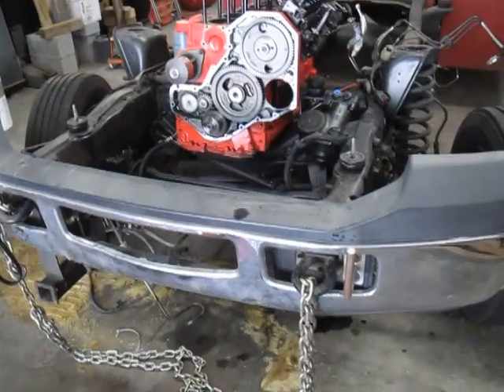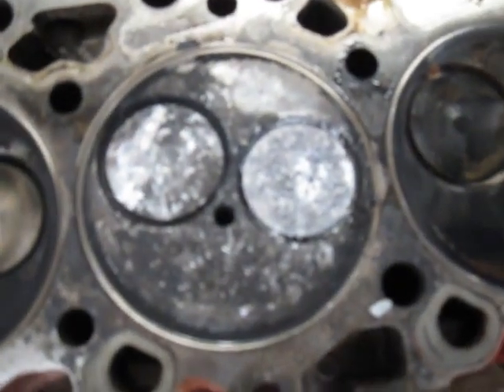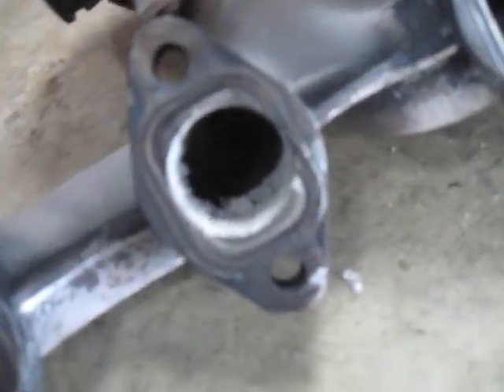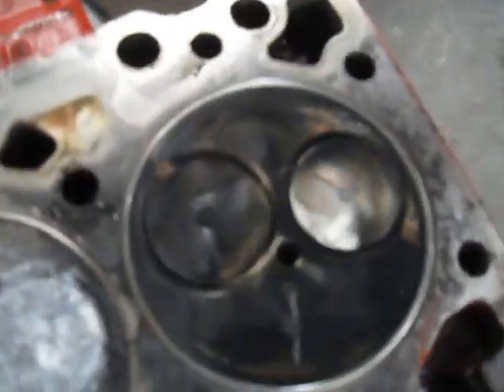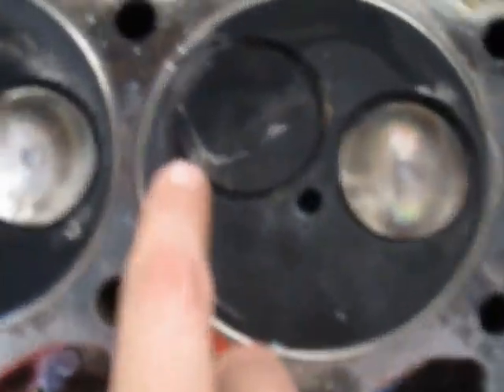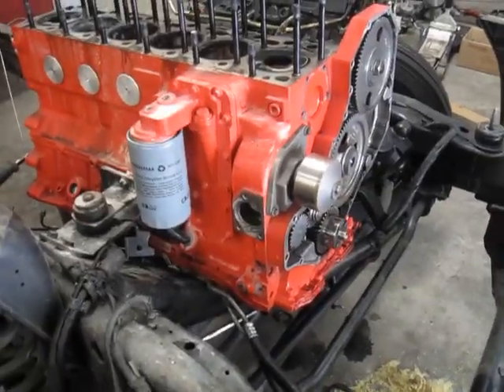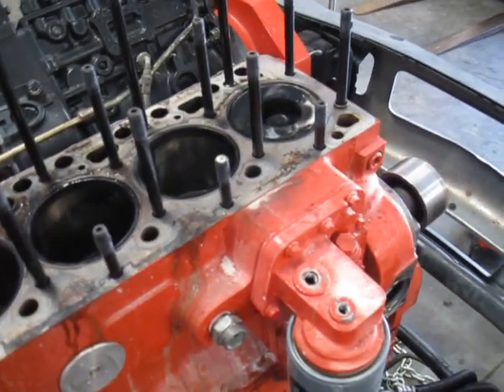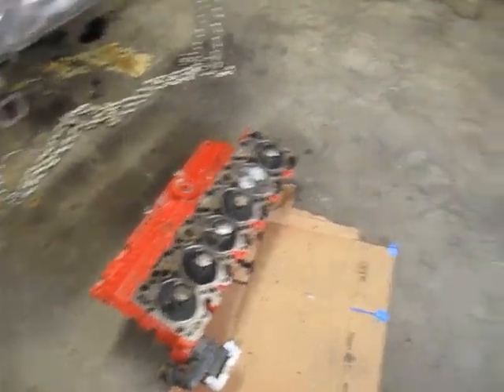Ford f450 cummins swap part 6.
part 6. destruction of a moter! what happens when you get your E.G.T's to hot. Over 1400'f and just don't let off till it stops running! $20,000 down the drain. but industrial inj have some good people on staff they built me a 2nd moter for a lot less!